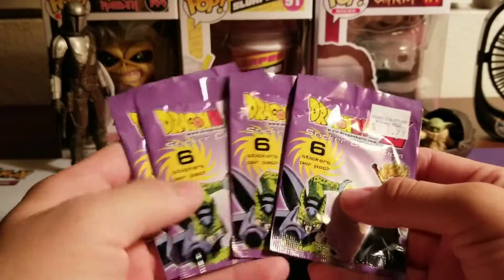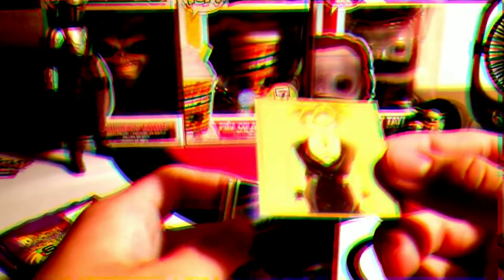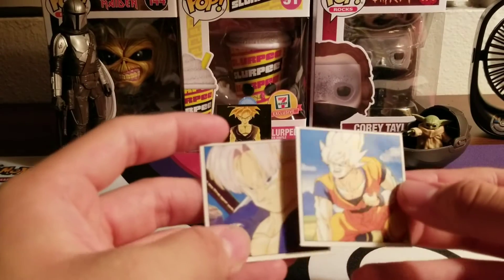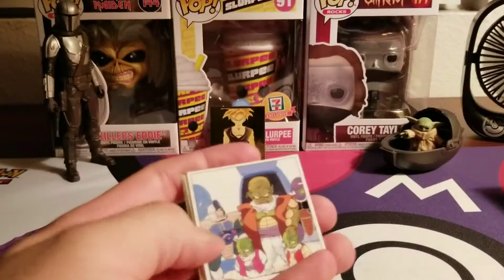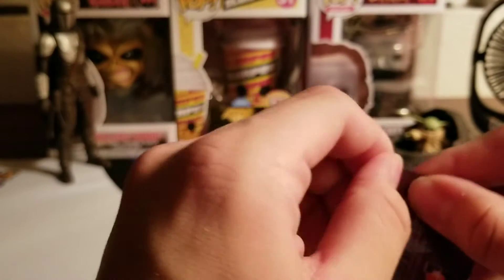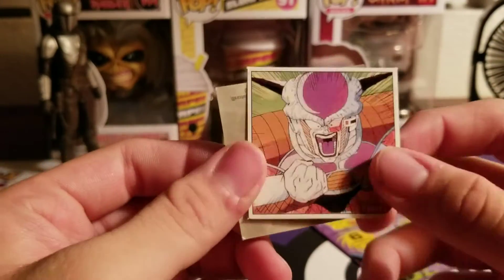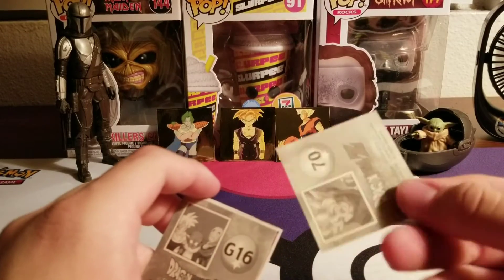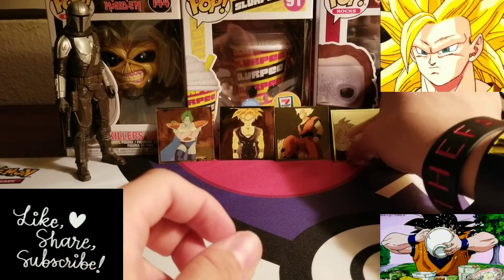Vintage dragon ball z stickers!